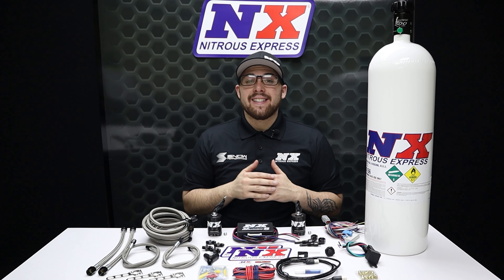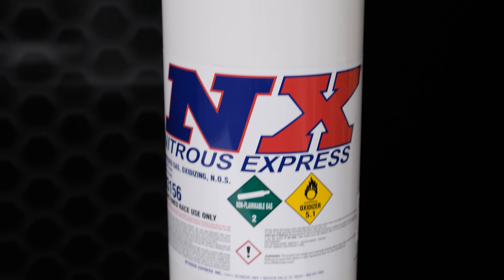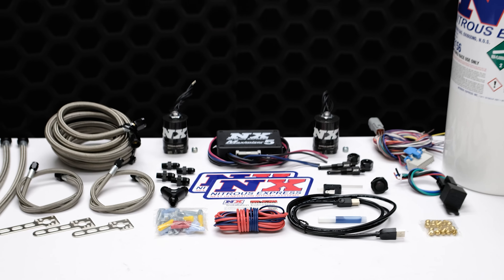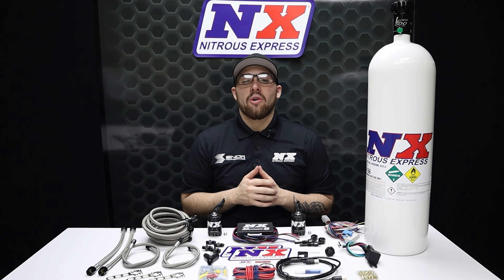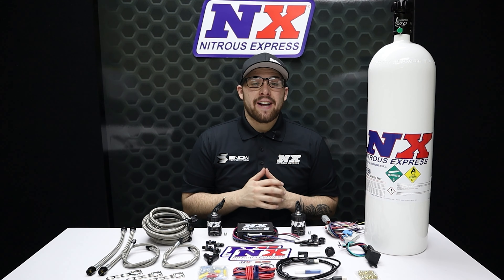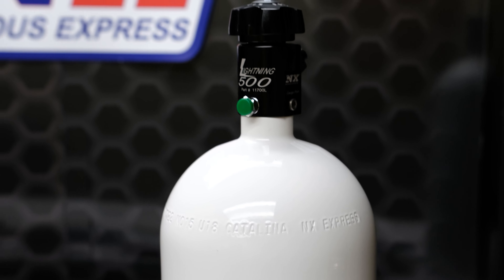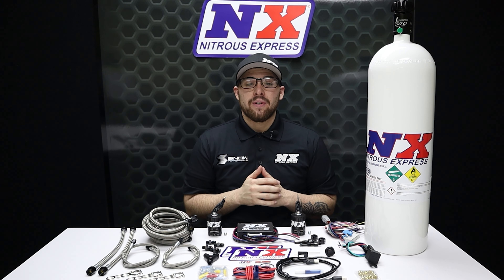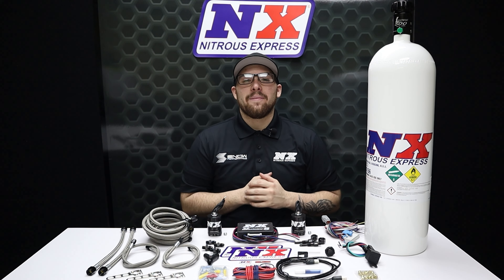ADD 500 Horsepower to Your Diesel Truck with THIS Nitrous Express Dual Stage Diesel Nitrous System!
Description-
The Nitrous Express dual stage Diesel nitrous system isn’t just another plug-in chip that floods your engine with raw diesel and covers the car behind you in black smoke. The Nitrous Express systems are engineered to be the safest way to boost horsepower on any diesel engine.

Nitrous Express Diesel systems actually cool the exhaust temperatures while boosting horsepower and torque!

The Maximizer nitrous controller allows you to apply nitrous flow through either boost pressure, RPM, Time, MPH (Miles Per Hour), or Throttle percentage progression. Infinitely adjustable power levels make the Nitrous Express system the most advanced, safest diesel power booster on the planet.